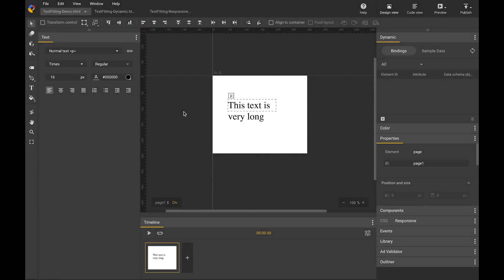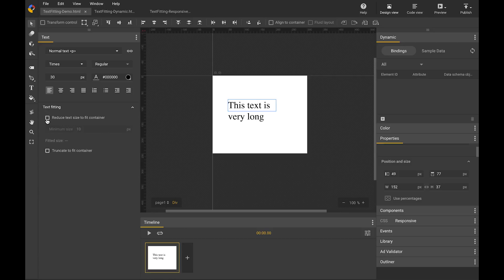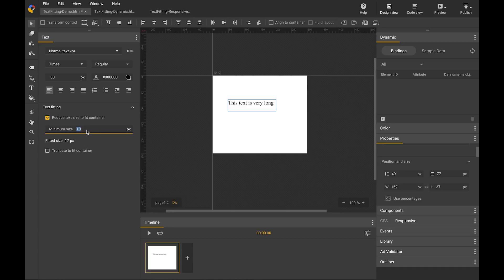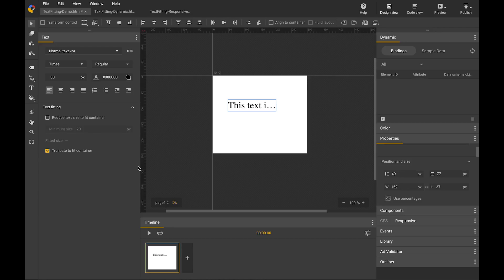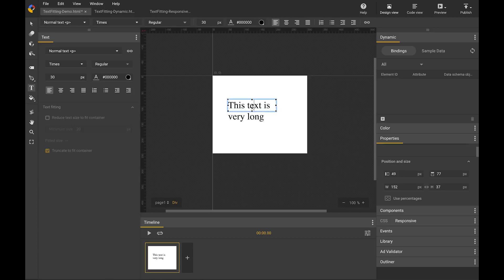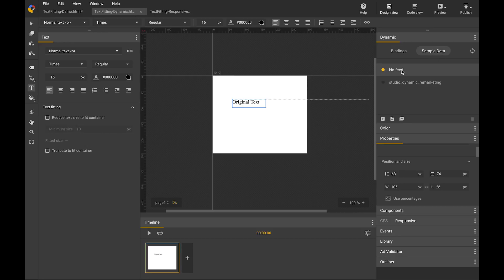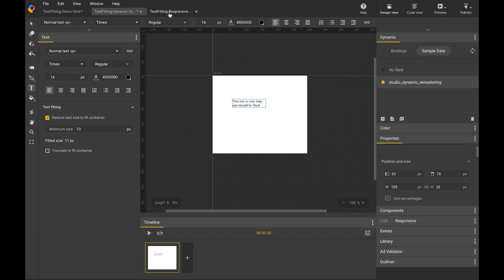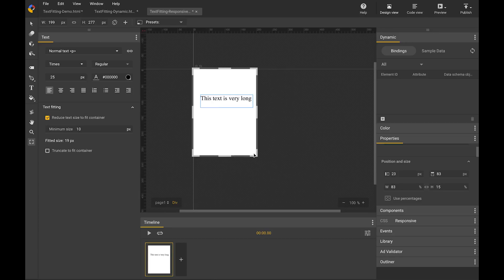Text Fitting - Google Web Designer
In this video, Google Web Designer software engineer Shuo provides an overview on text fitting. Learn how to fit text automatically in the container or truncate text in a dynamic ad and a responsive ad.